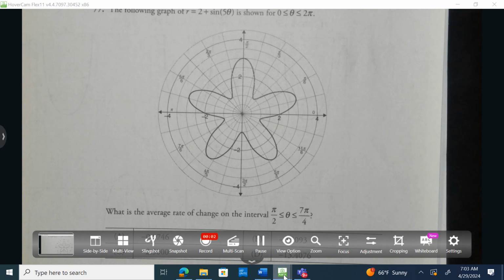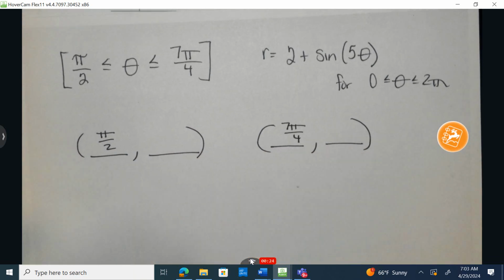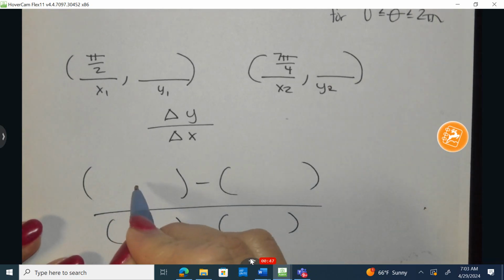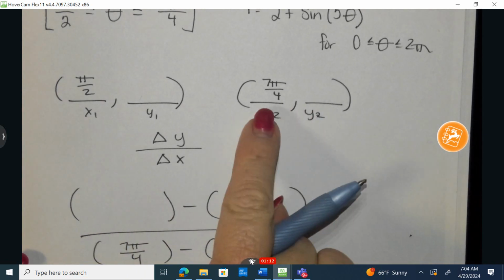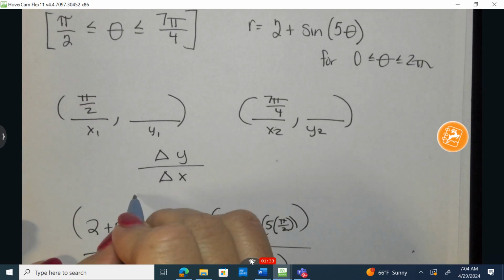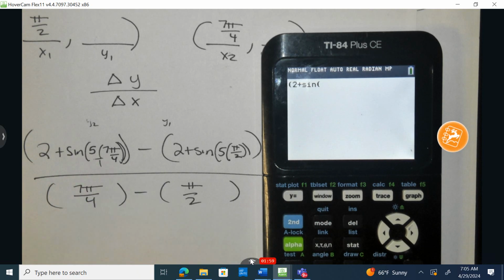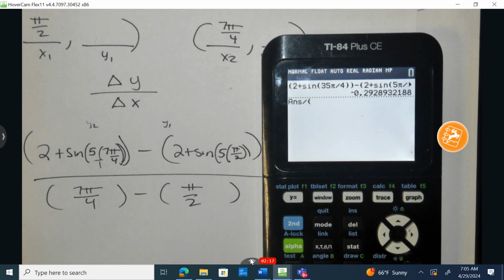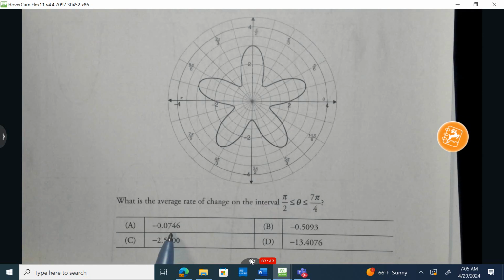Accelerate to Calculus - MCQ Practice 3 - Section 1 Part B - Question 77